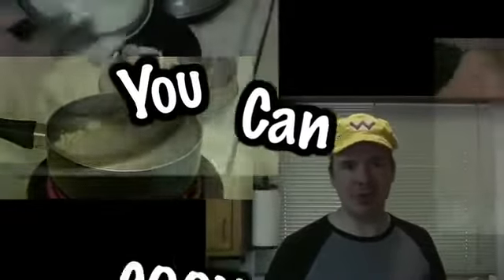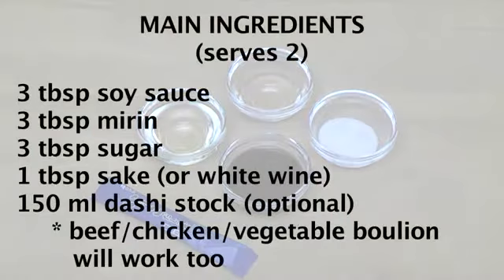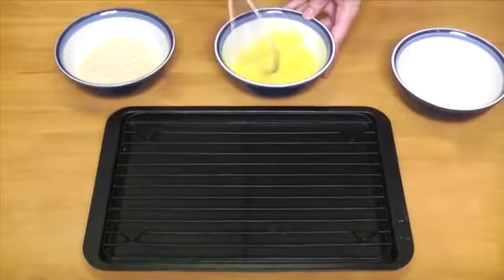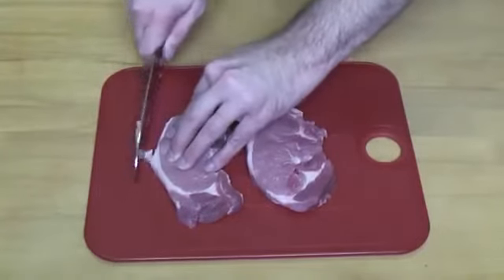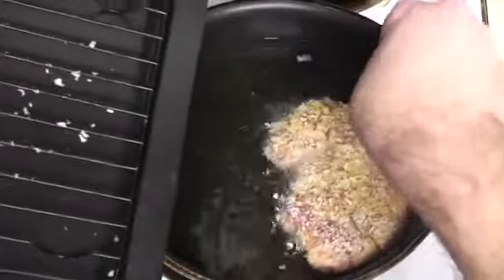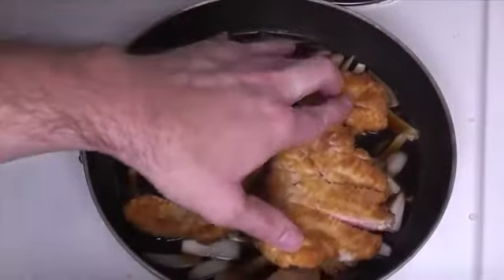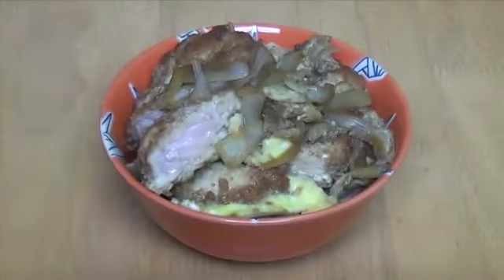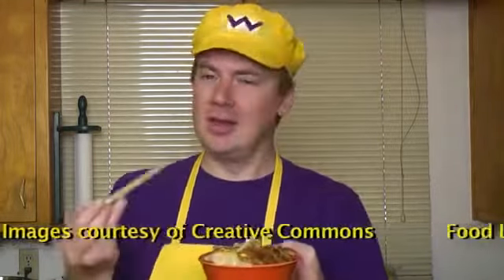JewWario You Can Cook This! #7 Katsudon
This video was removed from YouTube at some point over the years. I claim no ownership. I'm uploading it here from my archives to reintroduce it to the world.